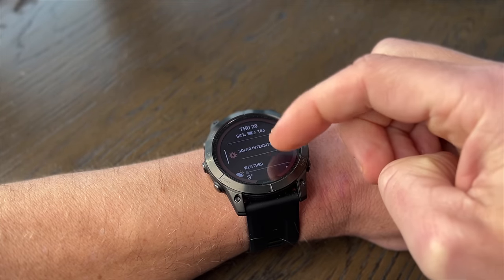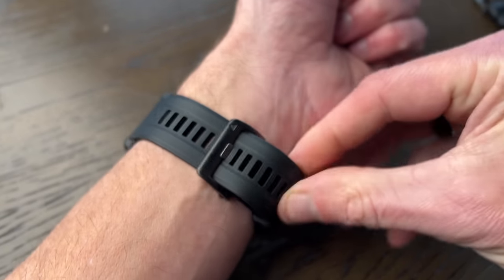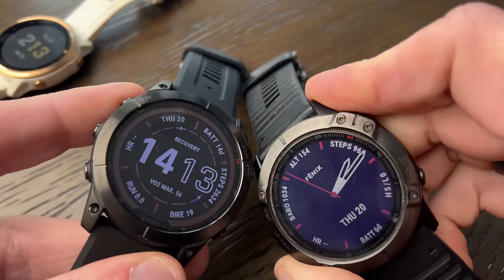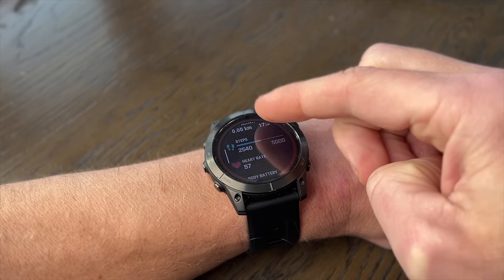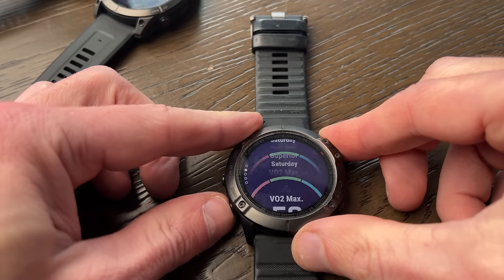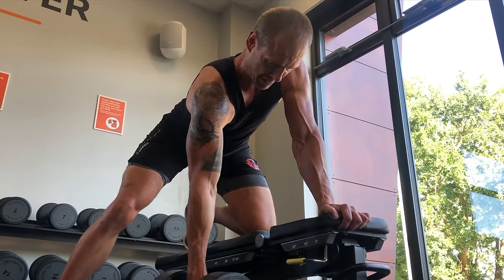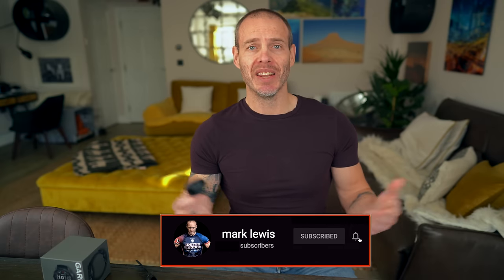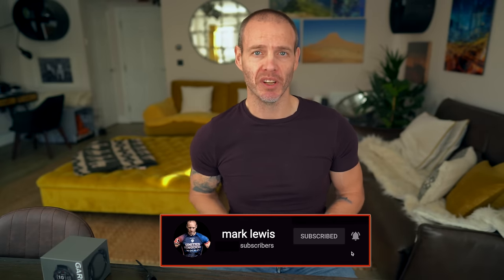Garmin Fenix 7 - Worth the upgrade?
After 24 hours with my Garmin Fenix 7X Sapphire Solar, am I suffering any buyers remorse or is it a good upgrade from the Fenix 6?